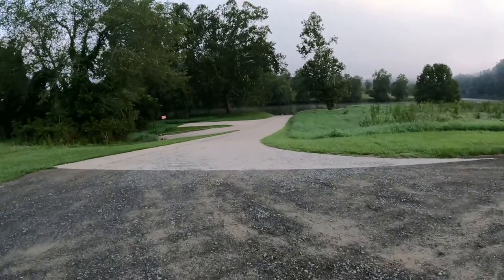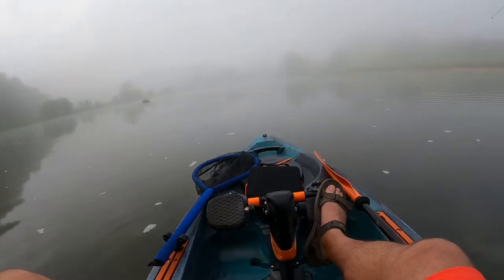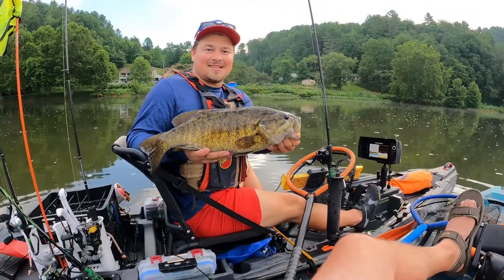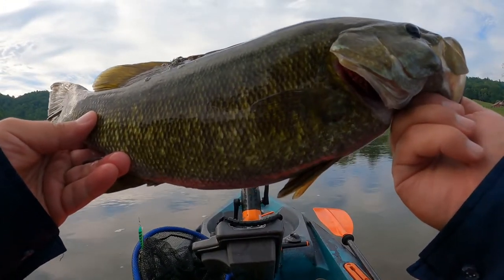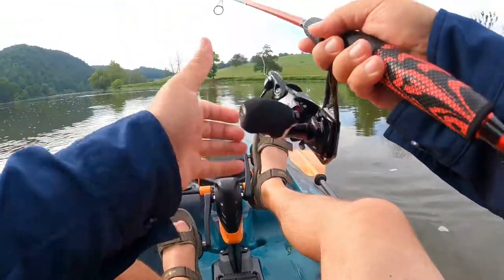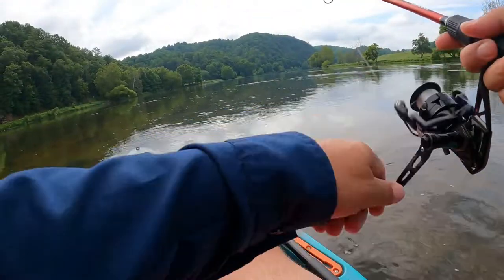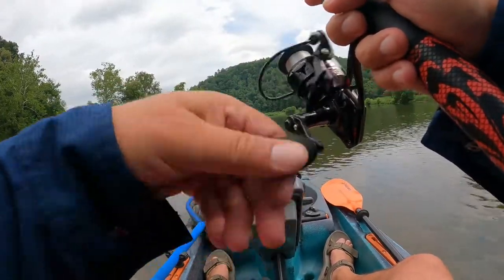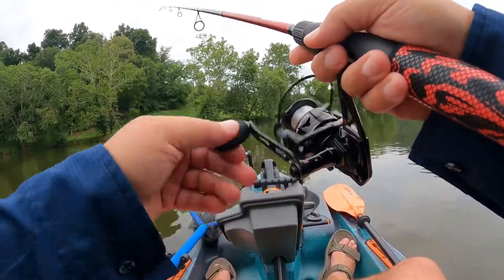New River MONSTER SMALLMOUTH BASS KAYAK Fishing VIDEO! NONSTOP ACTION! CRANKBAITS GET IT DONE!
LCFC took a recent trip to Grayson County Va to do some kayak smallmouth bass fishing! Crankbaits got it done and we landed some solid fish!  It was an awesome outing!
MOST IMPORTANTLY GO FISH!!